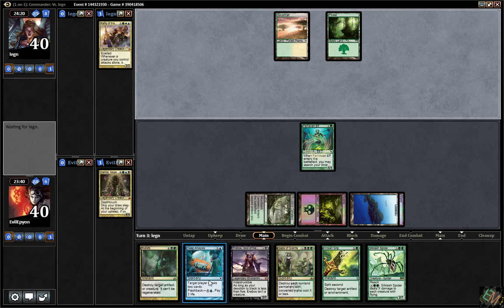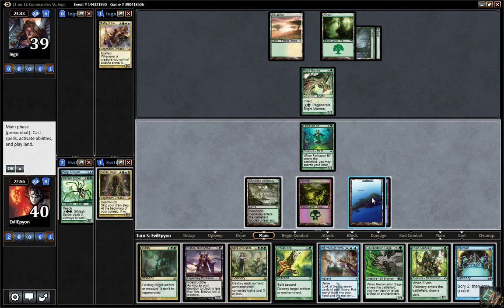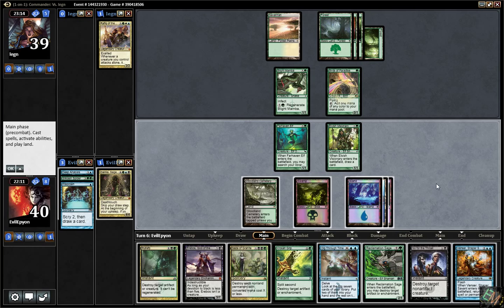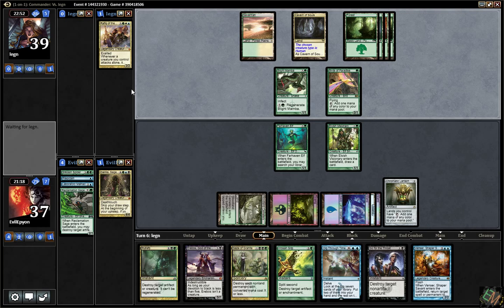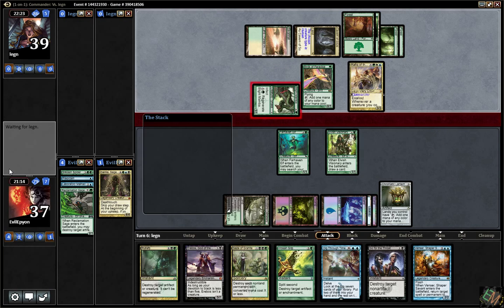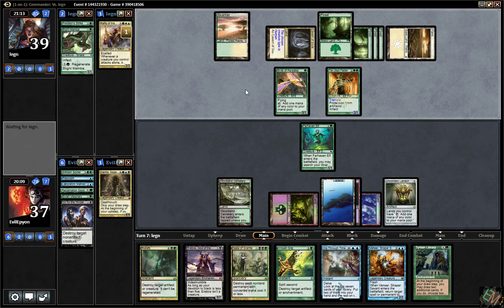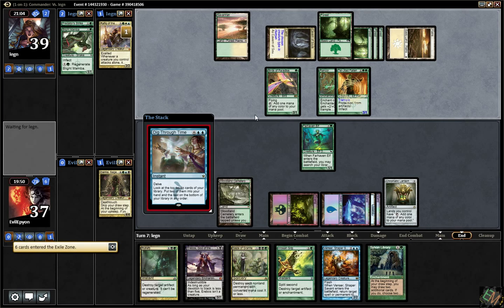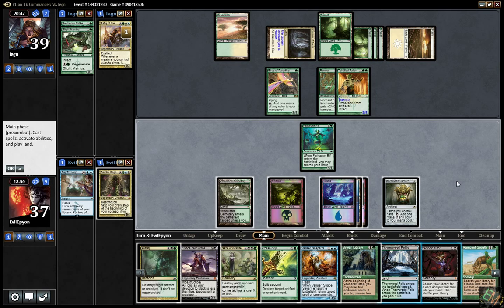MTG: Commander-EDH: Damia, Sage of Stone vs. Rafiq of the Many: Infect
Today I'm playing my Damia, Sage of Stone deck against Rafiq. Do I get a very bad infection or can I stay clean? We will find out, I hope you enjoy.

Check back every Monday and Thursday for fresh Commander gameplay.